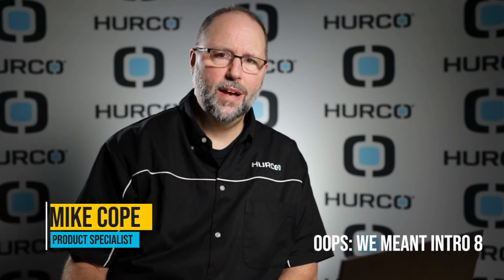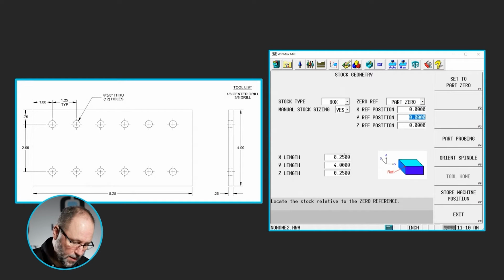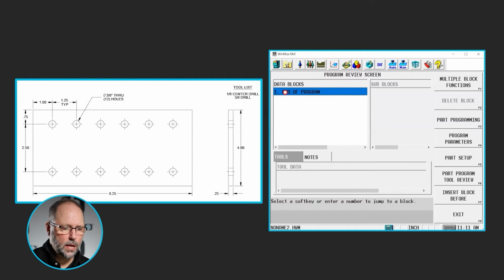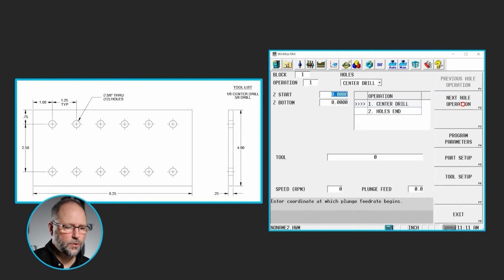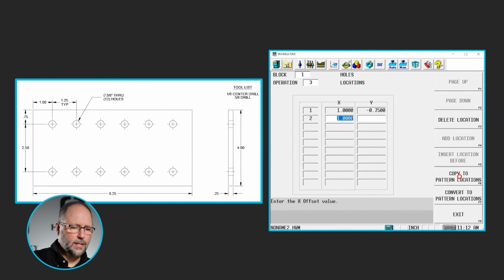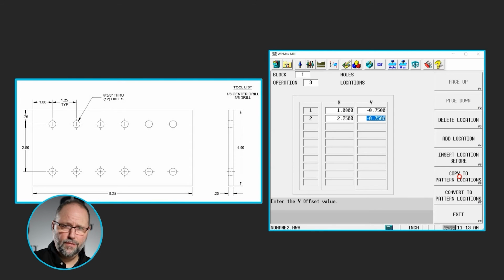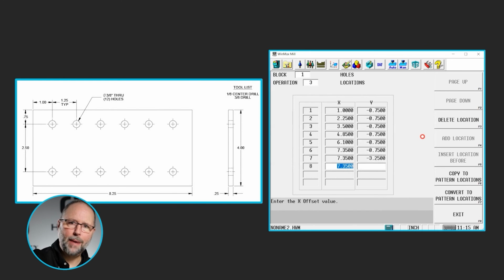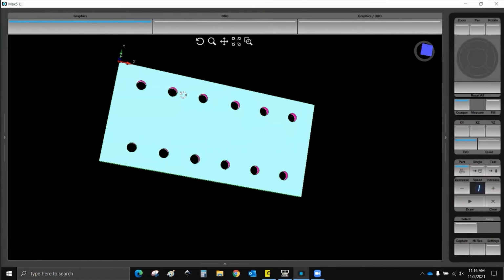Intro 8: Holes | Hurco Mill Intro Training Course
In this video we will be programming the Intro 8 Holes print from this training course.

Timestamp:
00:00 Intro
00:09 Create a New Program
00:18 Part Setup - Stock Geometry
01:08 Tool Setup
01:30 Part Programming - Review Screen
02:10 New Block - Holes
02:35 Next Hole Operation - Drill
02:51 Next Hole Operation - Locations
03:20 Polar Programming
05:39 Draw the Part